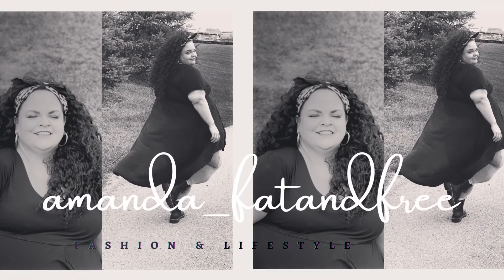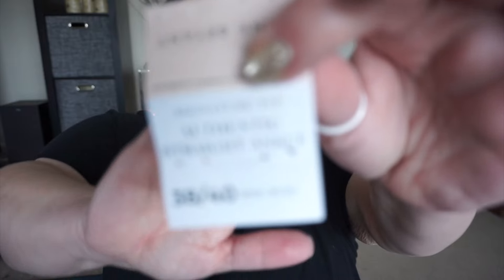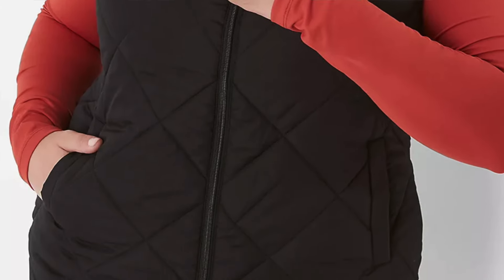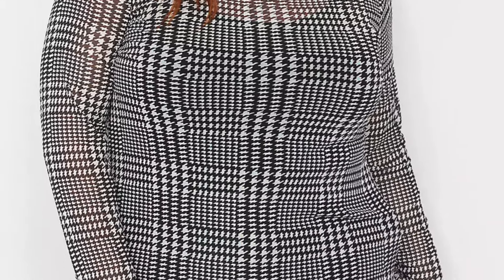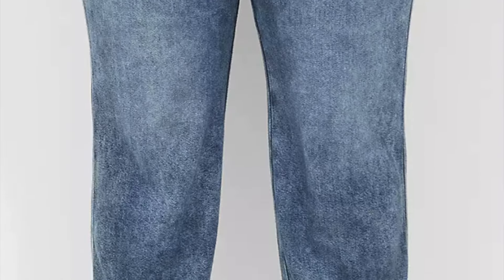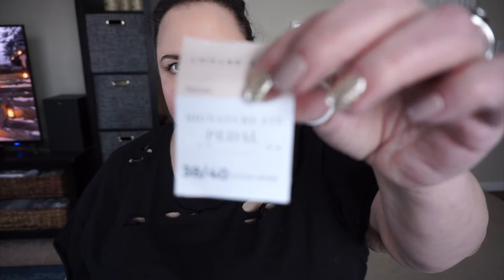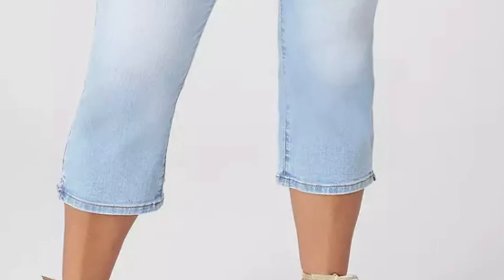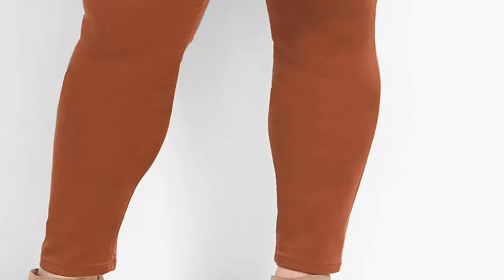Extended Plus Size at Lane Bryant Try On Jeans & Winter Finds | SSBBW Fashion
Hi babes! This Lane Bryant haul was interesting, we tried a few different types of jeans in 38/40 with mixed success. And that's okay! Hopefully you find it educational. At the end you'll see I forgot to try on a few awesome tops for y'all that was such a mistake - they're great. I fully recommend. If I get the energy to film another video soon I'll add these to it, I know how important it can be to see something on an actual large body before buying. So check out Lane Bryant if you too are a Torrid size 6 and want a little variety in your wardrobe. Have a great second half of your January!  XOXO

WHAT I'M WEARING:
Torrid Lovesick destructed t-shirt, size 6

IN ORDER SHOWN:
Signature fit authentic straight ankle mid-rise jeans are no longer on the LB website!  You may be able to size down, and I found them long for an ankle jean. They had plenty of room in the front for some hanging lower belly like mine pre-panniculectomy.

Fitted Sheer Mock Neck Mesh Top, black and white plaid (size 30/32)

Pull On Boyfriend Jogger Jean, medium denim (size 38/40)
Could possibly size down since these stretch out after being worn for an hour

Boyfriend Fit Jean, black (size 38/40)
Could possibly size down; roomy but did not notice them stretching out. Plenty of room for some belly and for bigger thighs and calves. Too long for my shorter stature, may hem or roll them.

Pedal jeans are no longer on the LB website and I can't find anything similar enough to recommend but there are tons of jeans on their site to check out.

Straight Fit 5 Pocket Sateen Skinny Pant, argan oil (size 38/40)
Still available - and available in a cute golden yellow color!

My favorite pair of jeans is the cropped boot flare that I picked up late fall/early winter and they promptly went off of the LB website! I cannot find something similar enough to recommend but there are tons of jeans on their site to check out.

Sheer Ruffled Button Down Chiffon Top, purple floral (size 38/40)
Too straight cut for my shape so while the upper body/shoulder was a little roomy, the hip did not fit

STUFF I FORGOT TO TRY ON BUT RECOMMEND

Sherpa Half Zip Pullover, deep cranberry and green (size 38/40)
This sweatshirt is so magical I bought them both and wear them almost every day. Sometimes I sleep with one balled up as a pillow because they're so soft - when my cats don't steal them. :)

Long-Sleeve Button Down Plaid Flannel, pink plaid (size 38/40)

Relaxed Button Down Plaid Flannel, pink plaid (size 38/40)

Collared Button Down Camp Shirt, Pantone Festival Fuchsia (size 38/40)